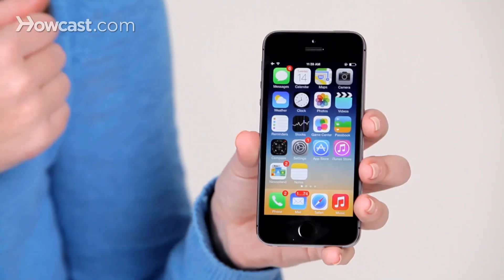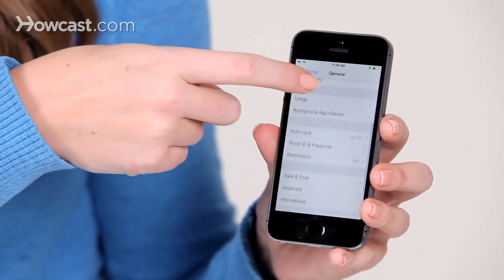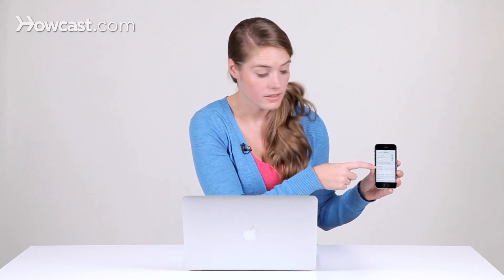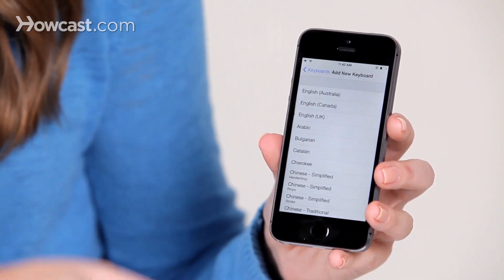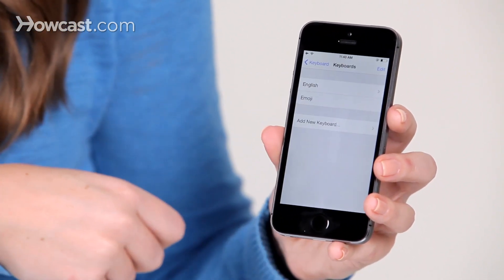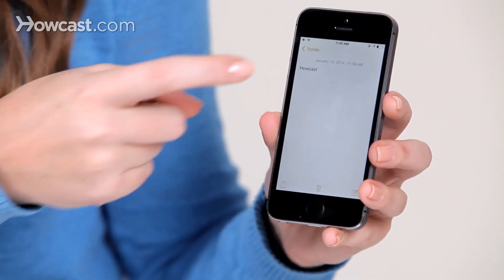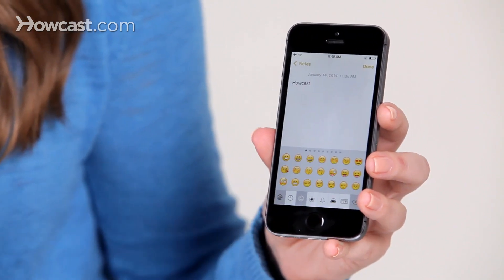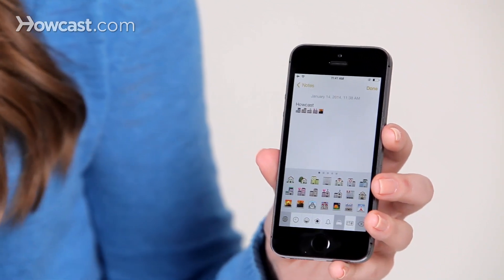How to Type Emoji Fonts | Mac Basics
Hi, Lisa here and I am going to show you how to use the emoji keyboard on your iPhone. First thing you are going to do is head on over to the settings and you are going to scroll down and choose general, then you are going to scroll down some more and you are going to pick keyboard. Now in here you'll have options at the top and then underneath that you'll see keyboards, and most people have 1, you may have 2 or 3 if you use other languages, but this is where you are going to tap to find the emoji keyboard. Now we just see English here so you tap on add new keyboard and then we want to look through, they are in alphabetical order, so we scroll down until we see emoji. You tap to add it, and now you see both of them up there. Now you can go ahead to your home screen and let's choose something to type in.

So we can go to our notes, tap to bring up the keyboard, and now at the bottom next to where it has the 1,2,3 to go the number pad you are going to see a new button it will be a little globe. You are going to tap on that and it will give you the whole emoji keyboard now. You have lots of tabs at the bottom for different kinds of icons, you can pick whichever ones you like and put them right in. And that's it, that's how you use the emoji keyboard on your iPhone.